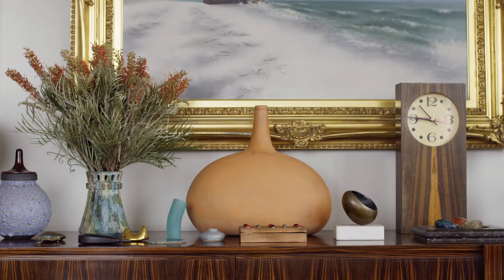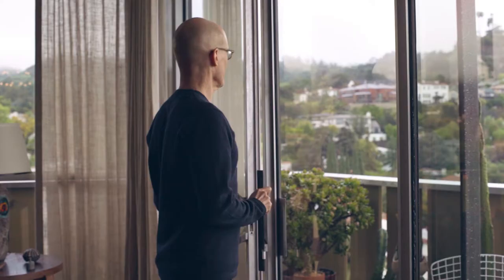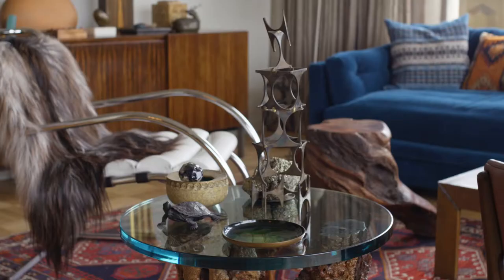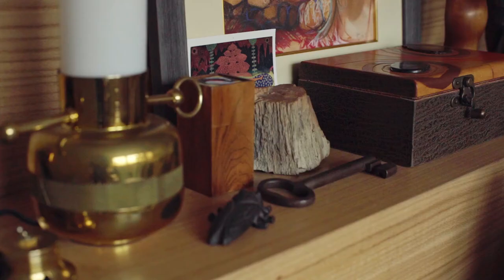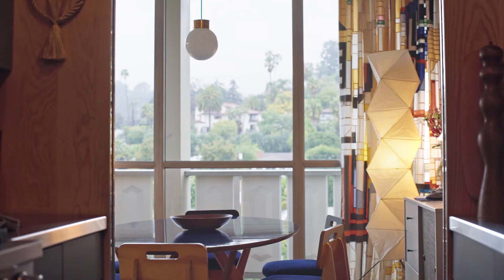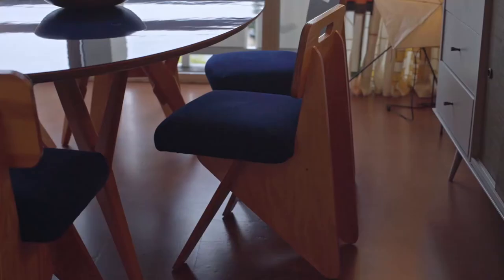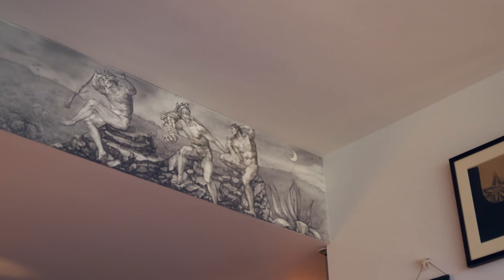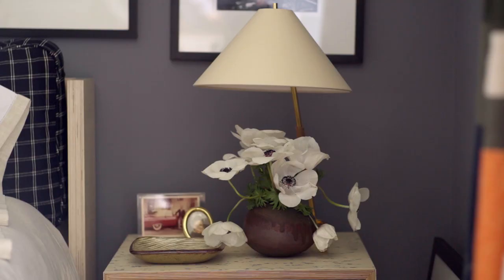AD Pro: Behind the design - Commune | Noë & Associates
Steven Johanknecht and Roman Alonso, founders of Los Angeles-based AD100
firm Commune, share their kaleidoscopic and neighboring Los Feliz apartments
in our latest film for Architectural Digest. We hear of the importance of long-term
collaboration and of having an emotional connection to everything in a home.

About Noë & Associates
Noë & Associates is a consultancy delivering discreet individual solutions
for a variety of international clients. Covering brand strategy, content,
and production, we focus on premium brands, architecture, design, and
the built environment.

Above all we favor simplicity, clarity of message, intelligence, and sensitivity;
delivering
measurable results with a passion for detail and authenticity.

engage,
and inspire.